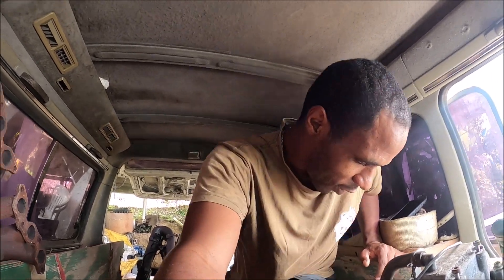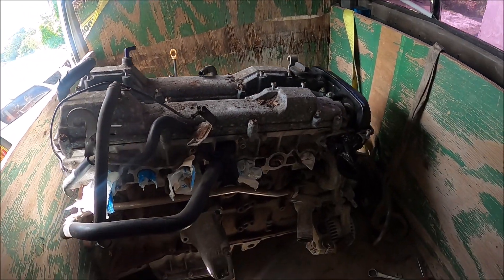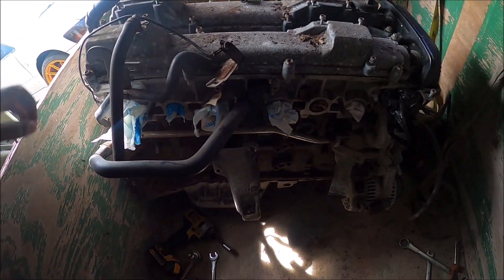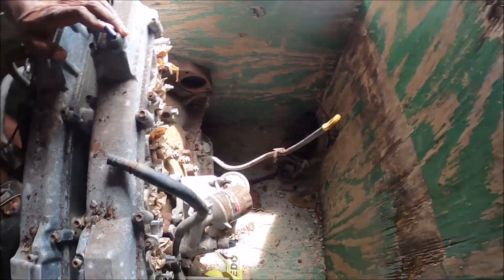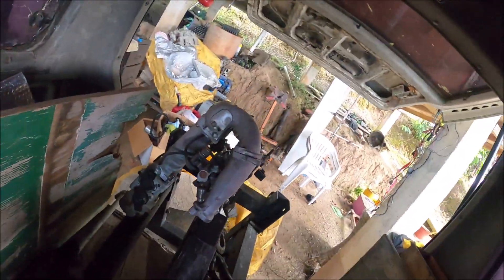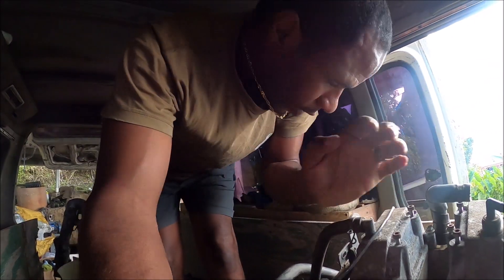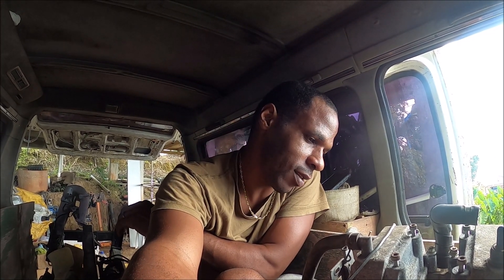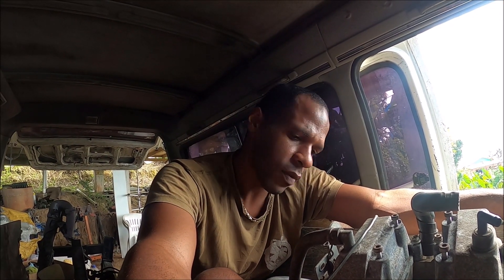What is Bad Tuning ?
Is there such a thing as bad tuning?